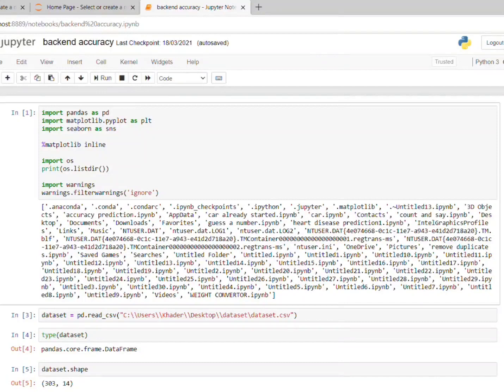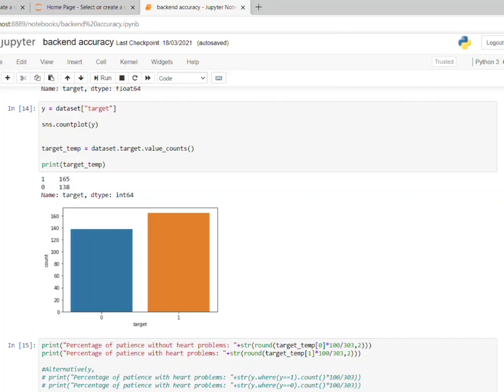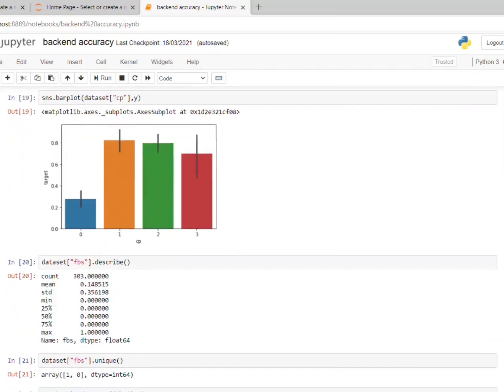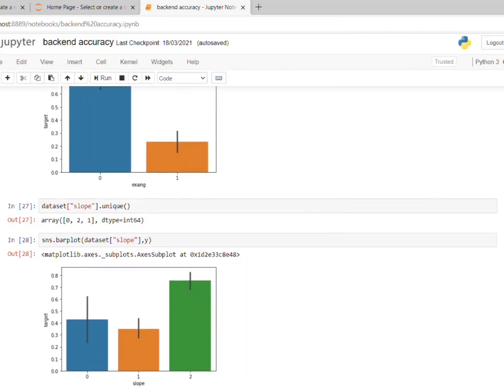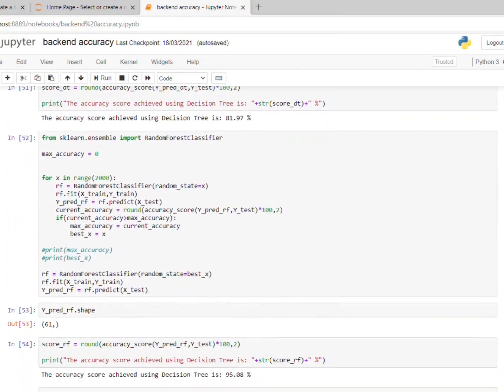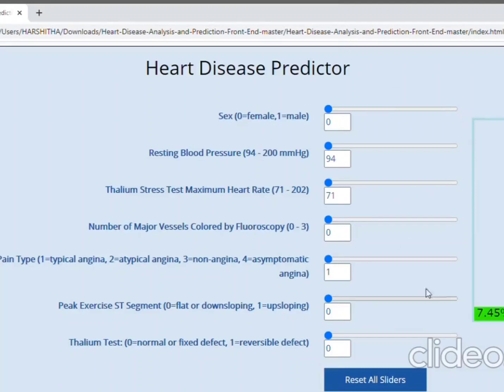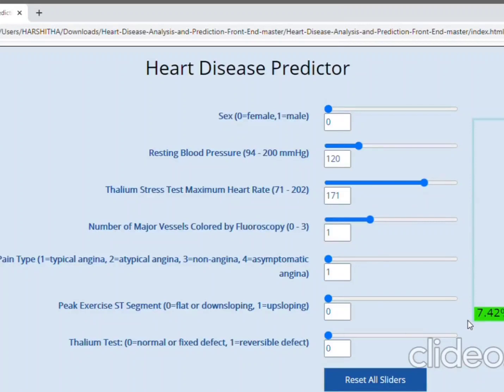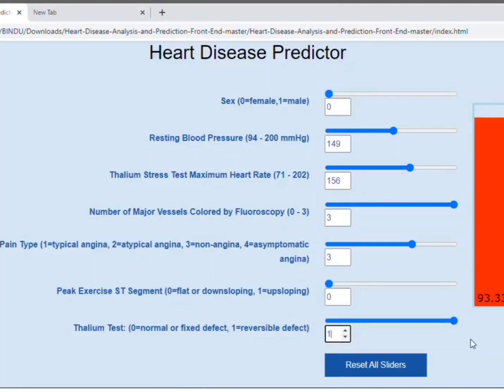Major Project-InHouse Batch 3-17-21 Effective Heart Disease Prediction using Hybrid Machine Learning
Major Project-In-House Project Batch No.3-17-21 Effective Heart Disease Prediction using Hybrid Machine Learning Techniques